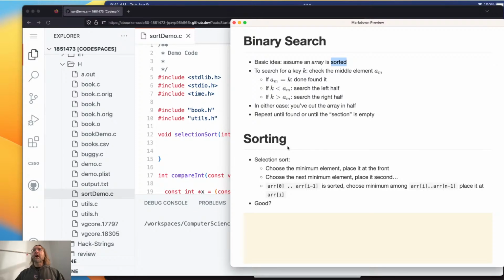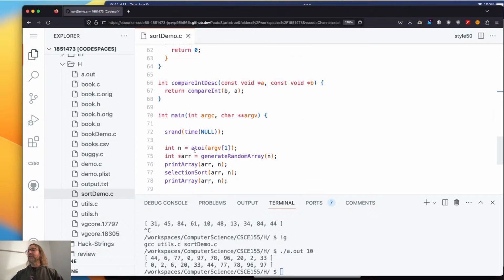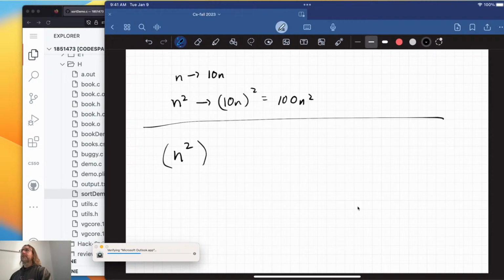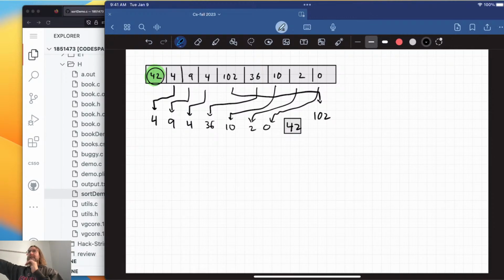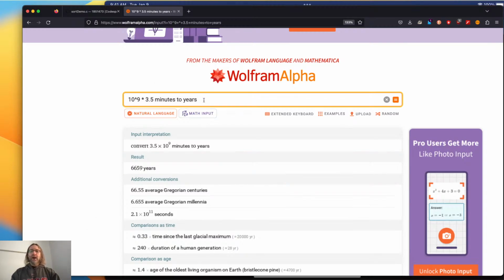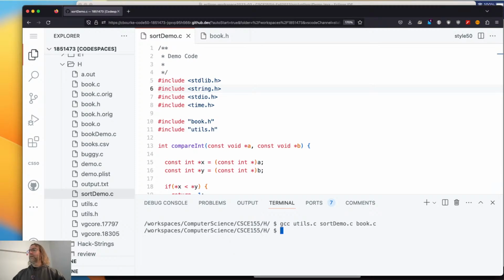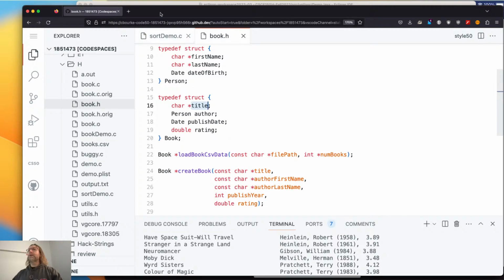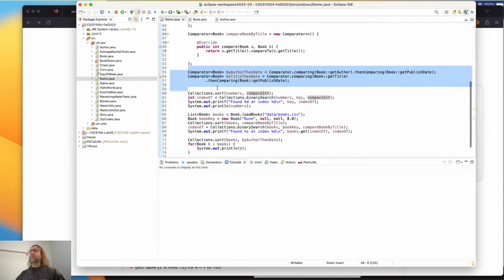13.4 - Searching & Sorting (2023-11-29)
We conclude with searching & sorting